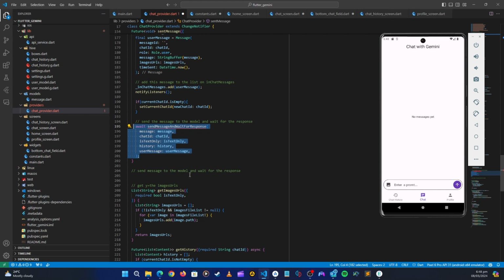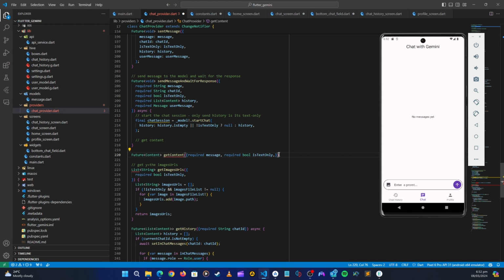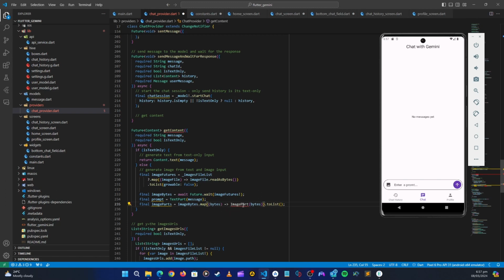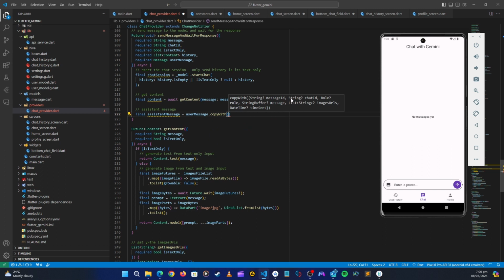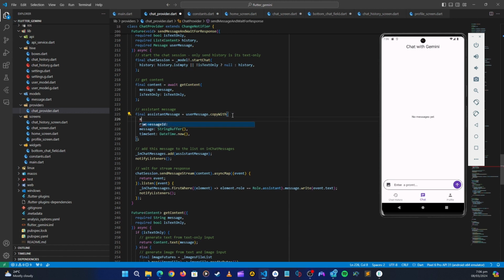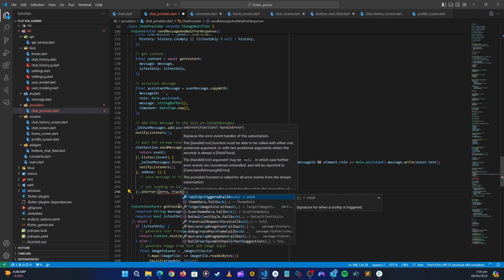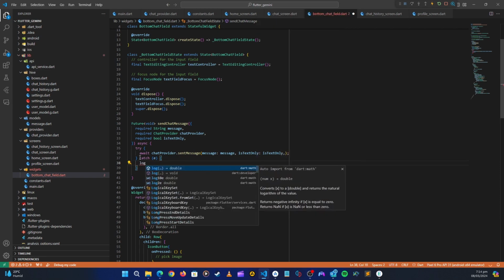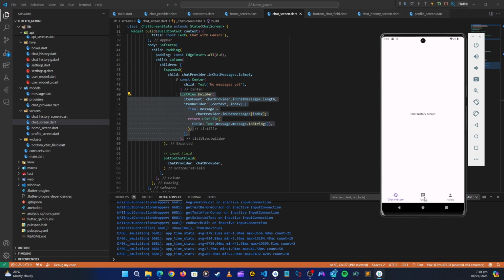7 Finalize Sending text message - Flutter, Google Gemini with Hive storage